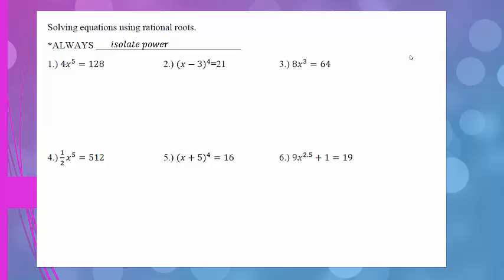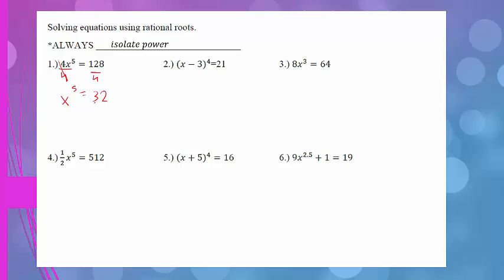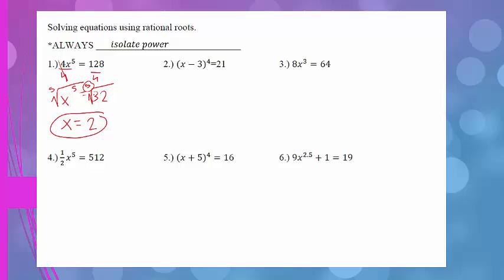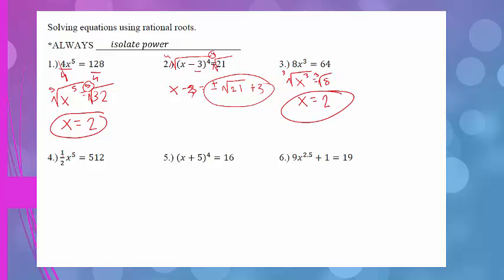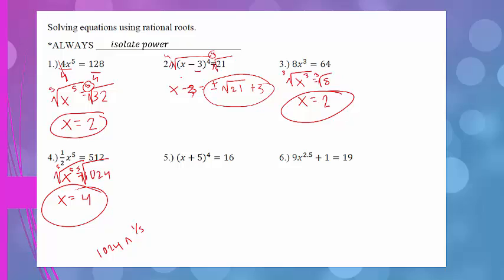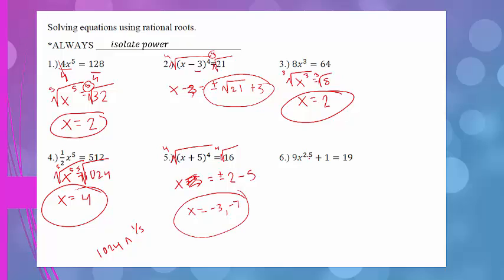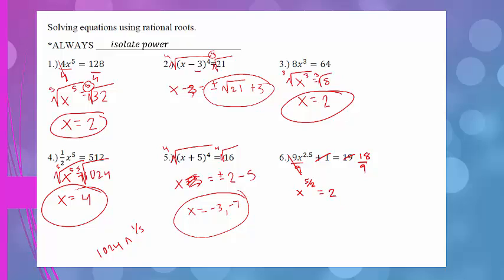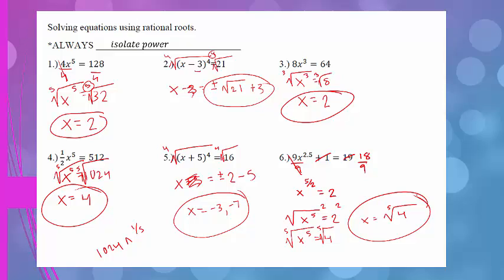5 1 video 3